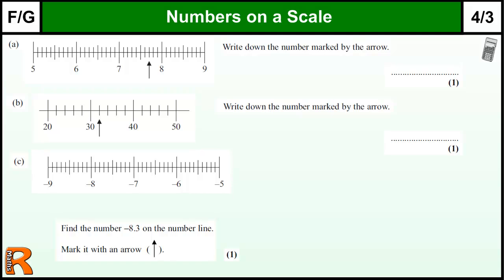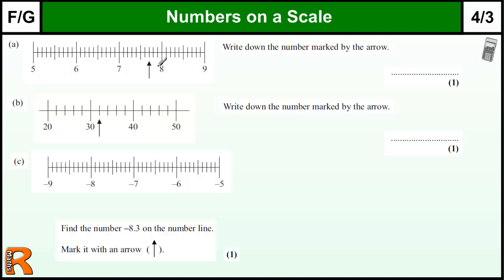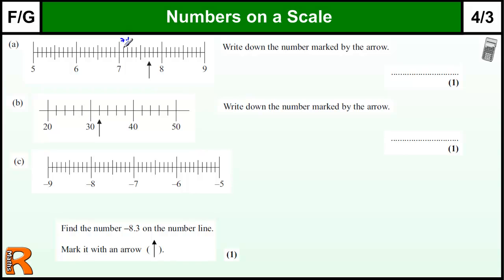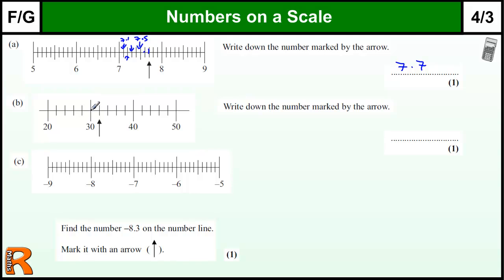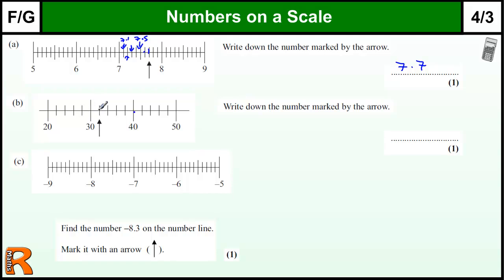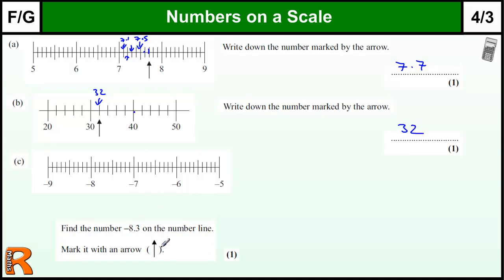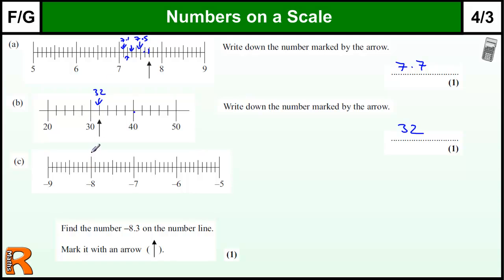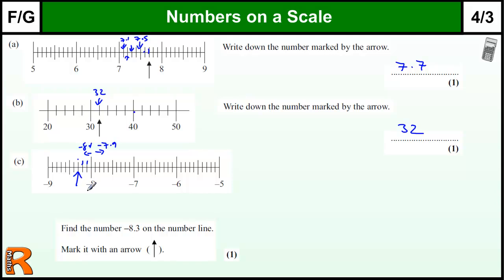Numbers on a Scale GCSE Maths Foundation revision Exam paper practice & help